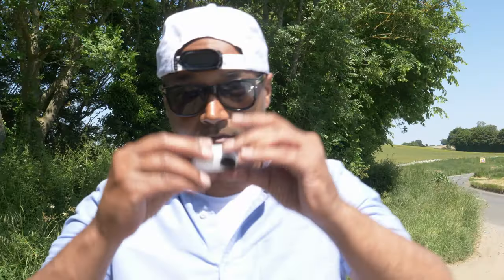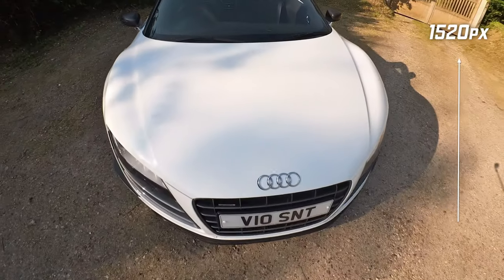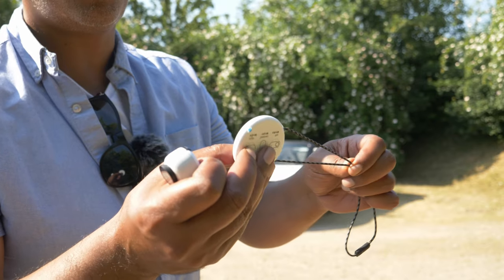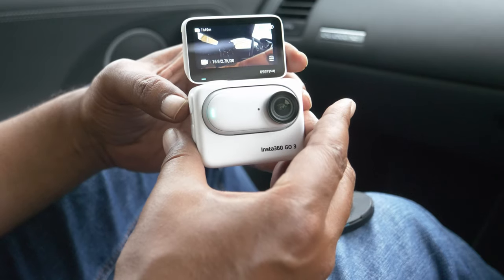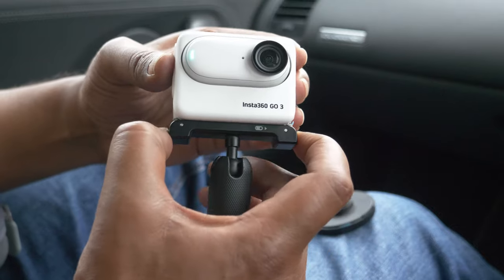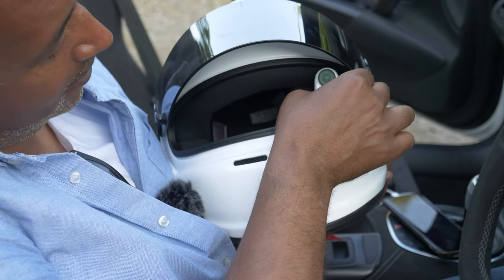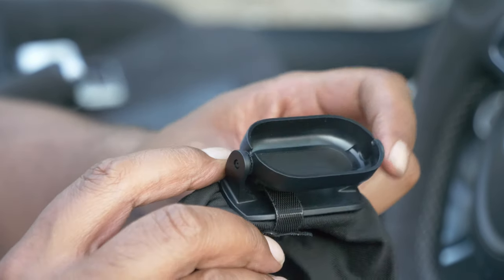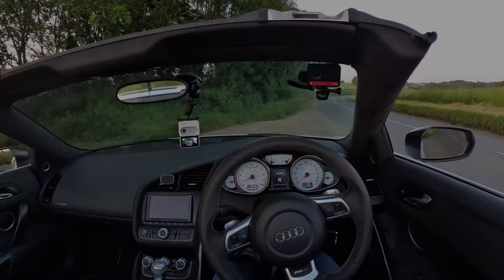Insta360 GO 3: MORE Than Just A POV Action Camera!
Get your Insta360 GO 3 Here and get access to SPECIAL OFFERS on select products*

This Insta360 GO 3 review is a first look at this all new micro action camera. We cover its innovative Action Pod, look at the improvements in the Insta360 GO 3 vs Insta360 GO 2, and try something different! The Insta360 GO 3 is so small, it looks like it can be mounted anywhere! Inspired by the F1 VISOR CAM, we thought: instead of your typical helmet cam, could we mount it INSIDE a race helmet to recreate the ultimate driving POV!

Special thanks to @JayEmmOnCars for  all his help behind the scenes on this video, in helping devise the concept and how we mounted the camera!

** CHAPTERS **
00:00 Introducing the ALL NEW Insta360 GO 3
00:47 Insta360 GO 2 vs GO 3
02:07 Insta360 GO 3 Mounts
02:52 Will The Go 3 fit into GO 2 accessories?
03:10 The GO 3 Action Pod
05:05 Recreating the F1 Visor Cam Shot in Real Life
07:45 BONUS: Insta360 GO 3 Audio Inside The Helmet